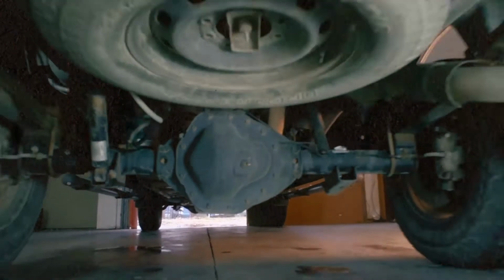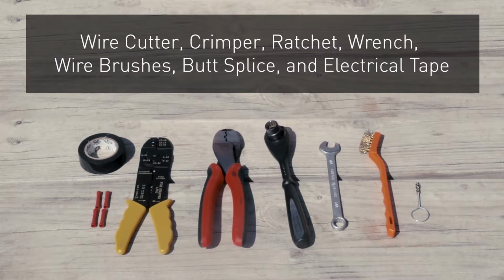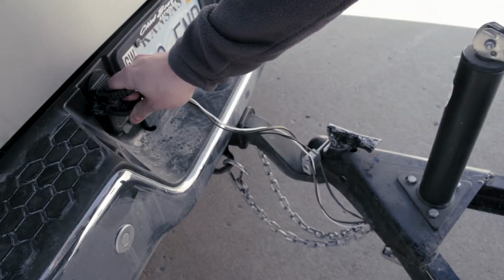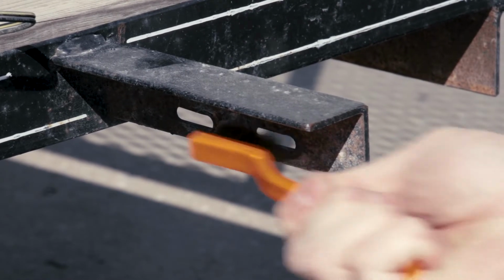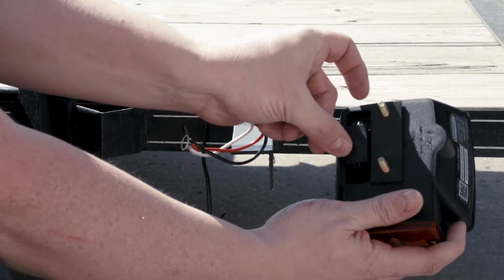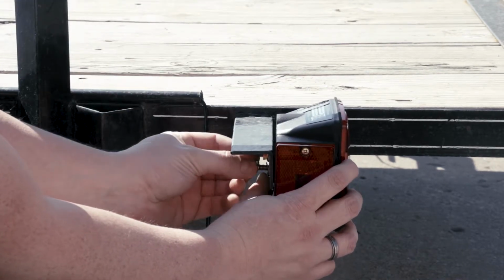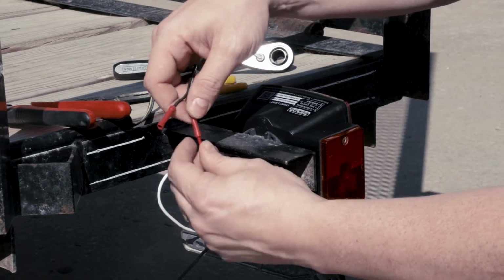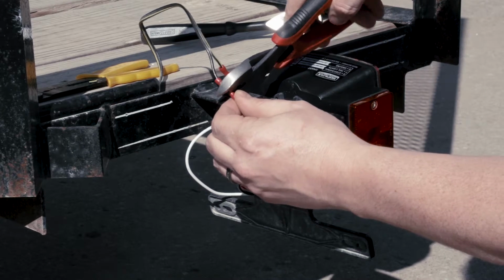Smart Light™ Install for Single 69500S and 69502S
Today, we will be installing the all new Hopkins Towing Solutions Smart Light™for trailer taillights. The Smart Light system helps you identify taillight issues fast so you can get back to towing safely.